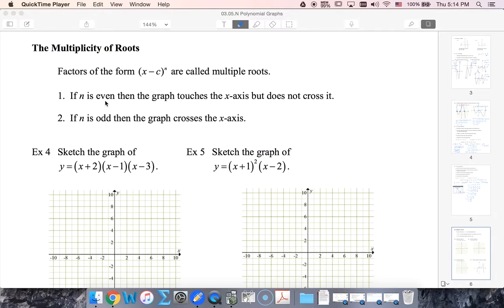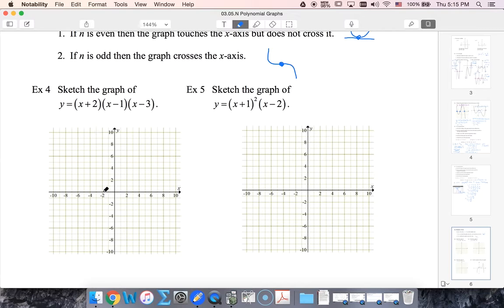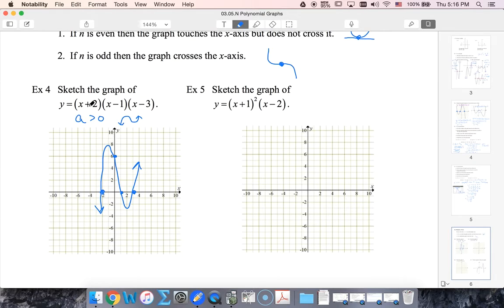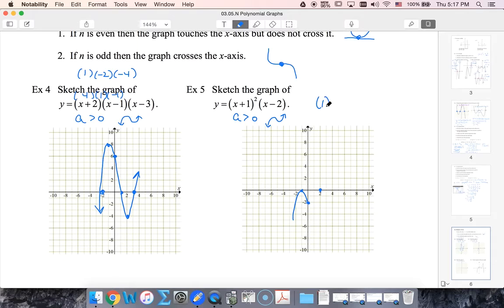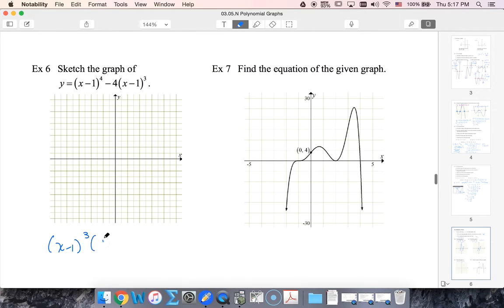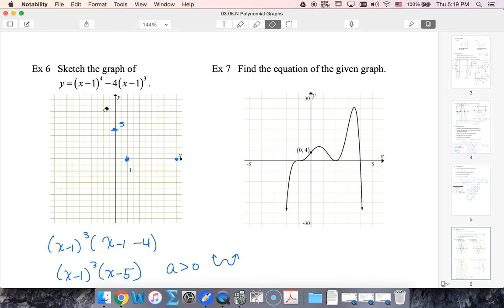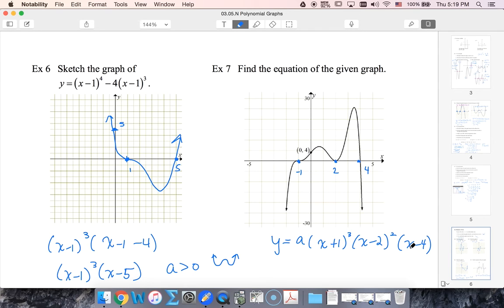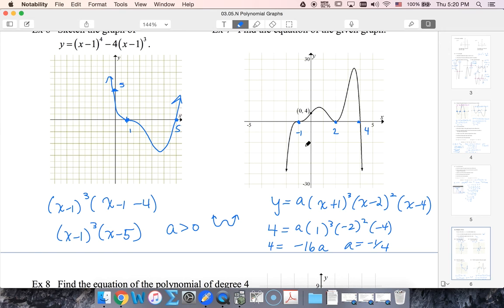05 Ex 4 - 7 Finding graphs from sketches with repeated roots